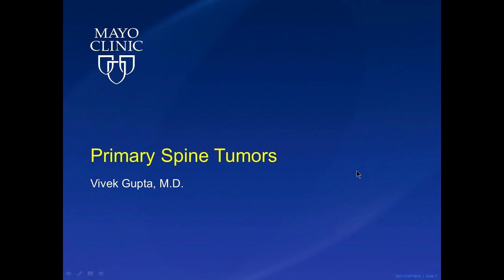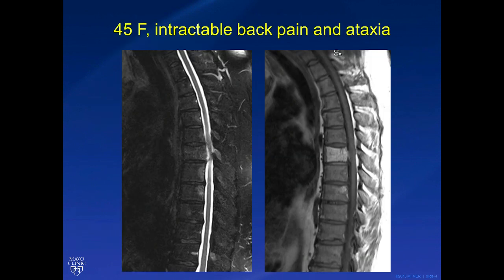Imaging of Primary Bone Tumors by Vivek Gupta, MD | Preview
Check out this preview of Vivek Gupta, MD’s informative medical talk about Imaging of Primary Bone Tumors. You can view the full video and many others like this by being a subscriber. Learn from the world's best doctors, online with GIBLIB!